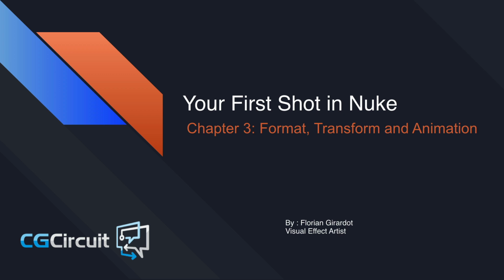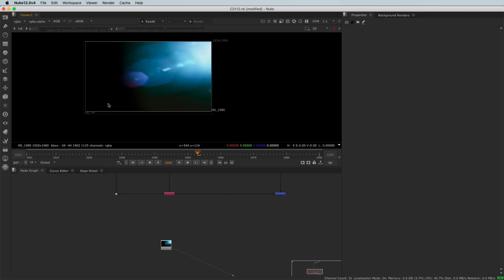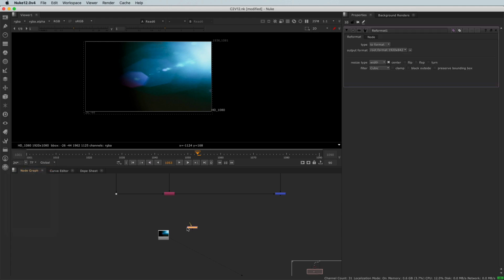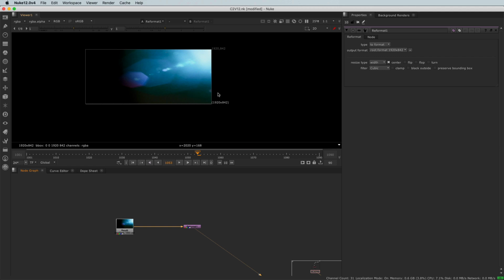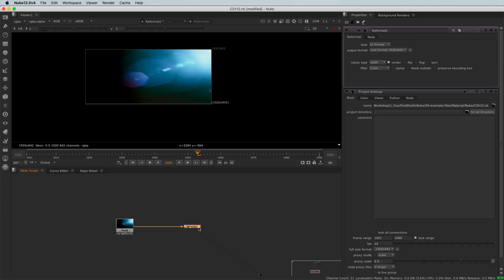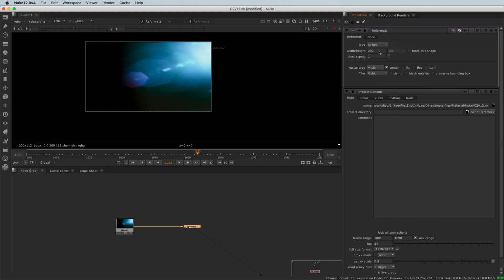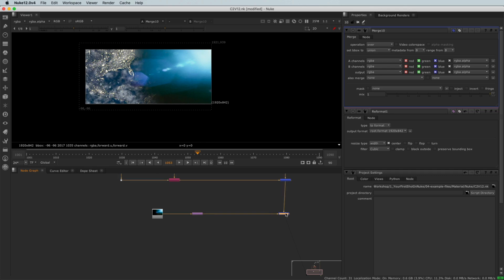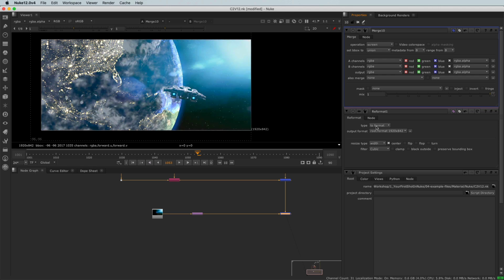15 reformat node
15 reformat node